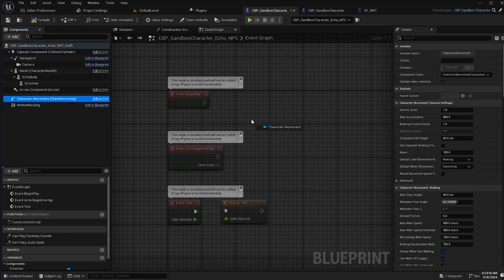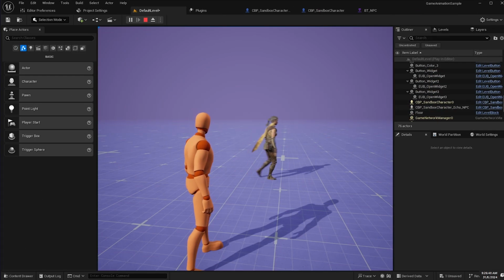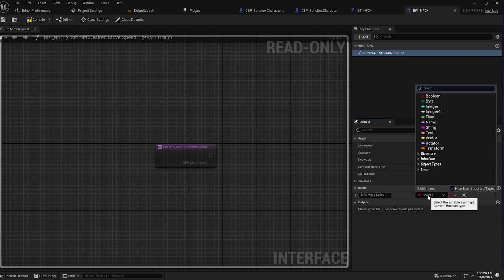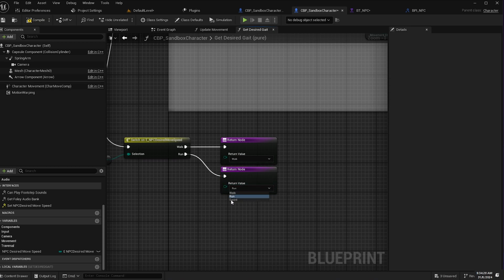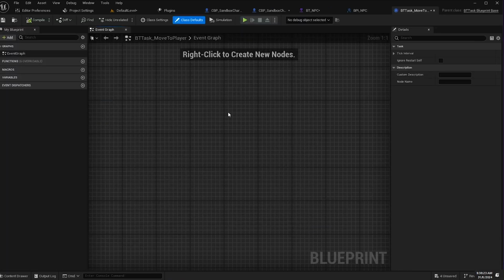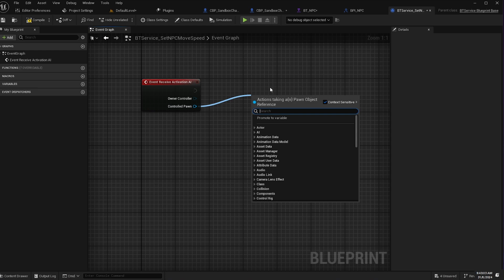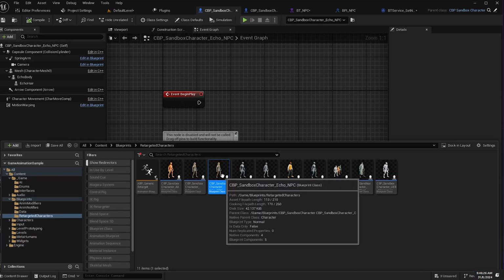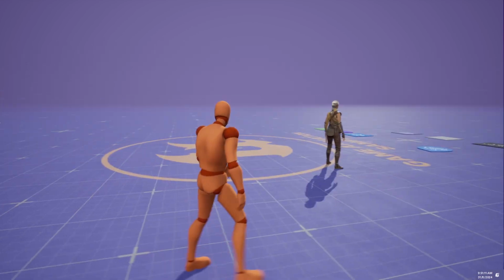How to Change AI Movement Speed with BEHAVIOUR TREE in the GAME ANIMATION SAMPLE | Unreal Engine 5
This video is a follow up to my last video (linked below) where I show you how to update the NPC Movement Speed using Behaviour Tree in the Game Animation Sample from Epic Games.

The Game Animation Sample doesn't come with any NPC characters, and we need to tweak a few things in order to get it to work with an AI Controller and Behaviour Tree. The Behaviour Tree I use in this video is very simple and is only intended to demonstrate how to get started setting up one of the characters so that you can take advantage of the Motion Matching animation blueprint with NPCs.

LEARNING PRE-REQUISITES: Basic knowledge of Behaviour Trees, Blueprint Interfaces, and Event Dispatchers.

00:00 - Overview
01:01 - Cause of the problem
03:04 - Minor mistake fix
03:29 - Create Enum, Character Variable, and Blueprint Interface
06:20 - Implement Interface and create Interface Event
07:37 - Add custom code to 'Get Desired Gait' function
09:24 - Refine Behaviour Tree and Blackboard keys
11:24 - Create Behaviour Tree Task - (BTTask_MoveToPlayer)
13:26 - Create Behaviour Tree Service (BTService_SetNPCMoveSpeed)
15:00 - Change NPC Movement Speed from Behaviour Tree
15:50 - Add code to update Blackboard Boolean Key (CanSeePlayer)
17:17 - Bind Event Dispatcher to CanSeePlayer
18:21 - Update Blackboard Value as Bool
19:38 - Play Test Result
20:17 - Summary and Outro